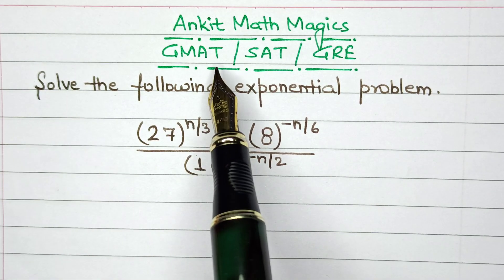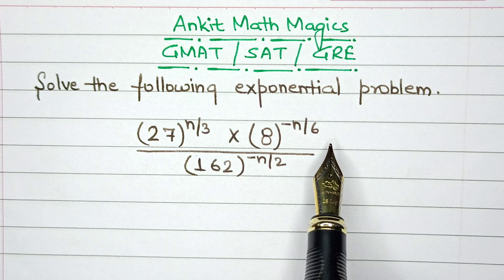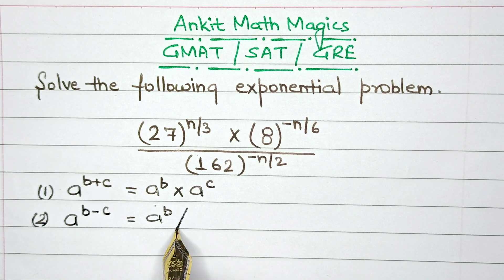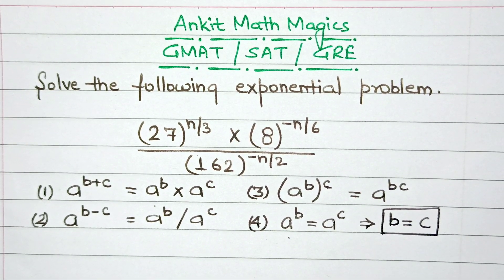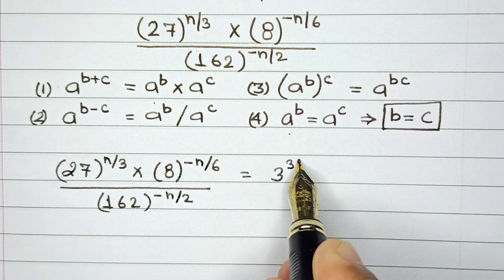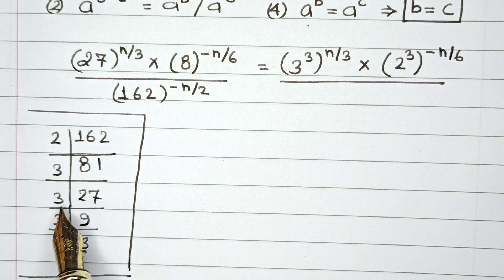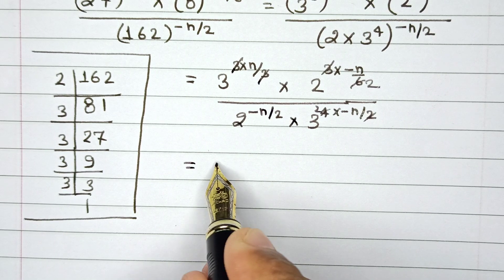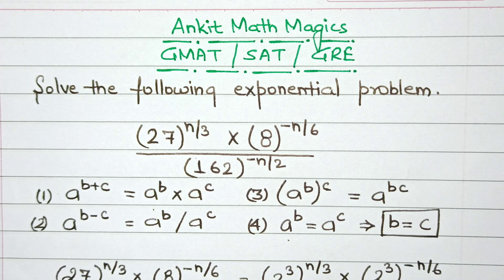(33) GMAT || SAT || GRE || TOEFL || Maths Olympiad problem